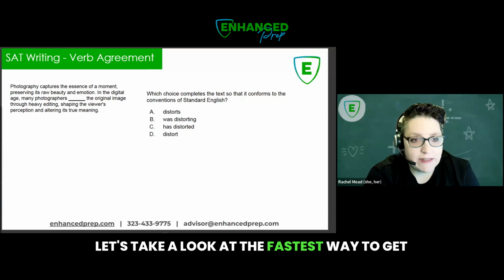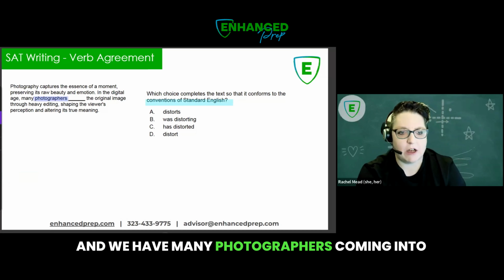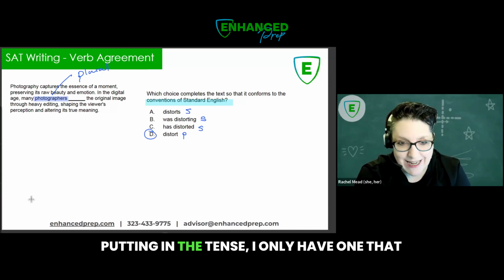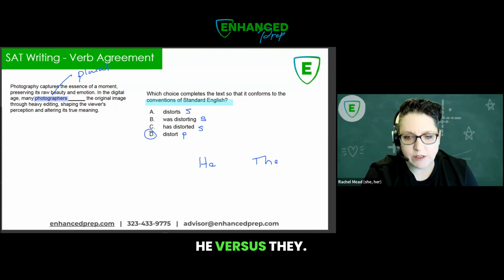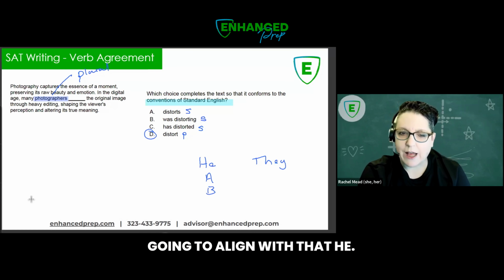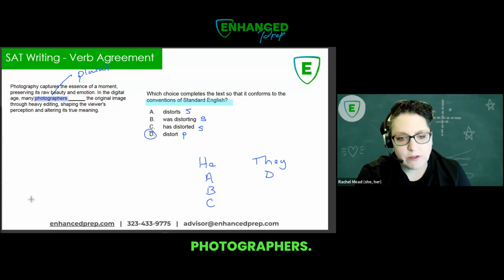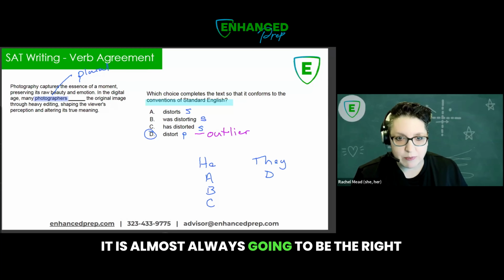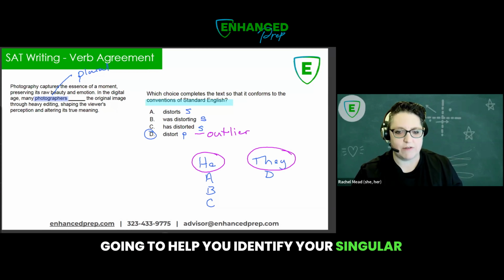Struggling with SAT grammar questions? Here's a quick trick to nail verb agreement every time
Struggling with SAT grammar questions? Here's a quick trick to nail verb agreement every time — even under pressure.

Drop a 🔥 if you'd like more tips like this!
When facing tricky questions, I first identify the subject — in this case, photographers (which is plural).

Then I test my verbs with simple pronouns: "he" vs. "they."
For example, if I say he distorts, it matches. But they distorts? No.

Outlier answers often stand out because they don't match the subject's number — like does go with distort.
Remember: When in doubt, check the outlier first. If it fits, you're probably on the right track.

This little step saves time and eliminates confusion, especially on timed tests.
What's your go-to SAT grammar hack? Drop it in comments — let’s swap tips!